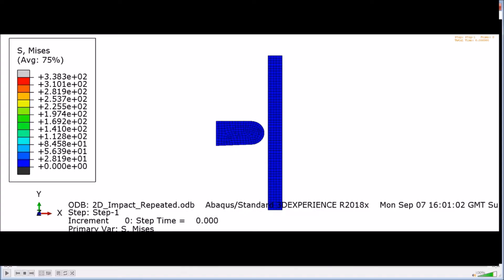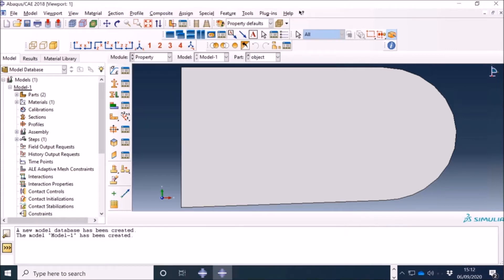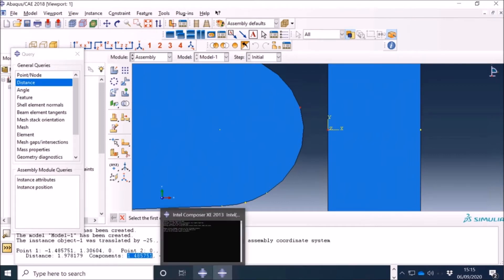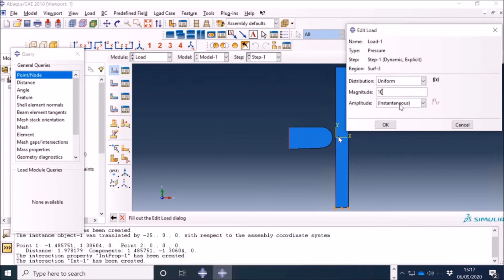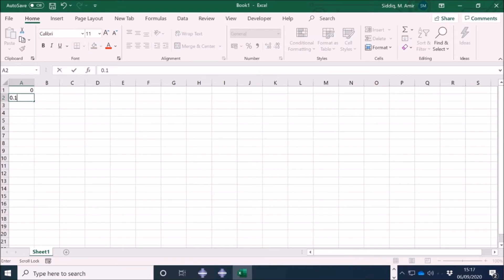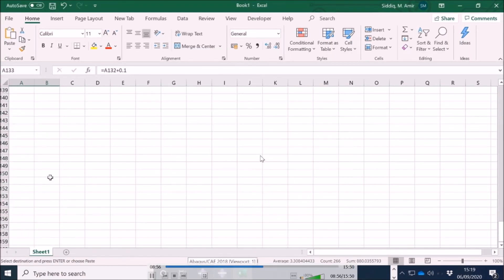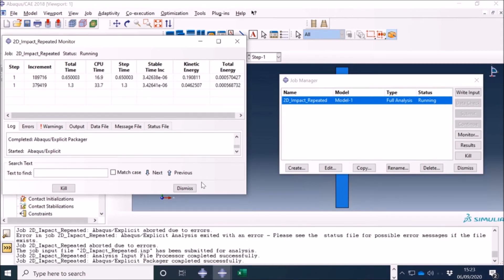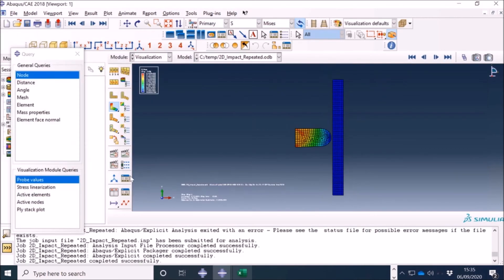Repetitive Impact of Two Objects - ABAQUS Tutorial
This video provides the following in regards to performing impact simulations in ABAQUS CAE:
- How to define surface to surface contact?
- How to define amplitude for cyclic or repetitive loading?
- Force controlled or displacement controlled simulations.
- How to use explicit dynamic and static general step for impact simulations?
- Postprocessing results in ABAQUS CAE